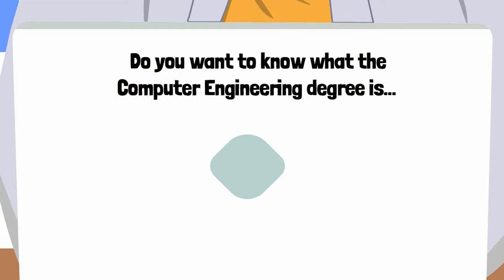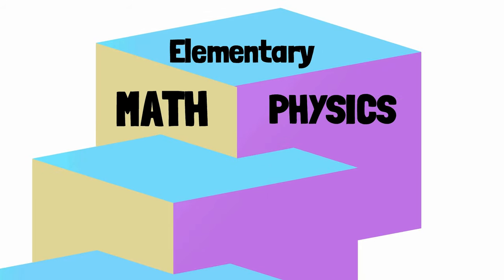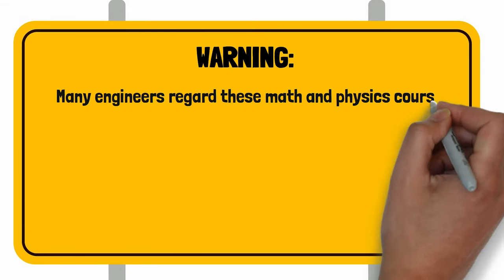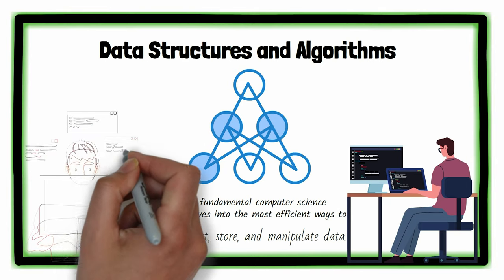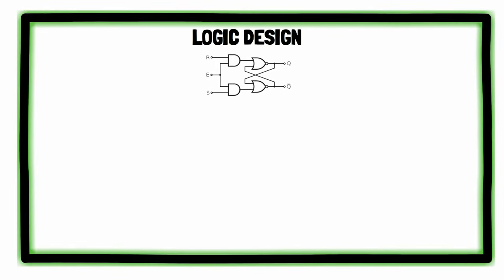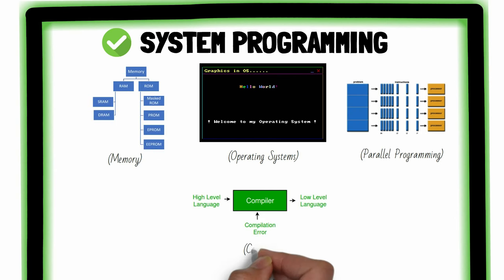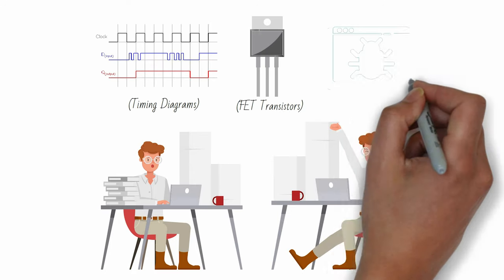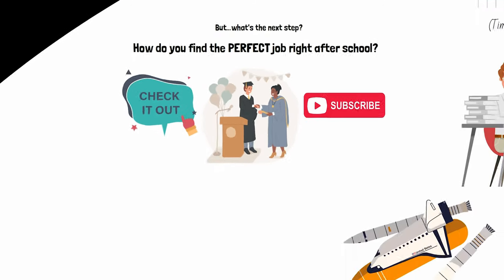Map of Computer Engineering | CompE Degree in 15 minutes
Interested in a Computer Engineering degree? Wondering if Computer Engineering is the right degree for you? Watch what computer engineering students go through, CompE Capstone and all, to get their Computer Engineering degree! From basic computer engineering concepts to choosing computer engineering jobs, careers, and concentrations.

TIME STAMPS:
0:00 Introduction
1:35 GenEd and Core Courses
2:00 Math & Physics
5:05 Programming Courses
5:39 Data Structures & Algos
6:10 Embedded Systems Design
6:41 Comp Sys & C
7:19 Comp Sys & Assembly
7:57 Logic Design
8:36 Computer Architecture
8:53 Analog Circuits
9:24 Concentration Paths
12:00 Capstone Course